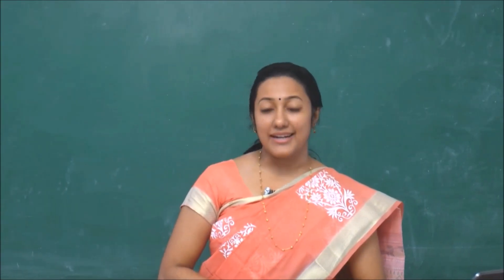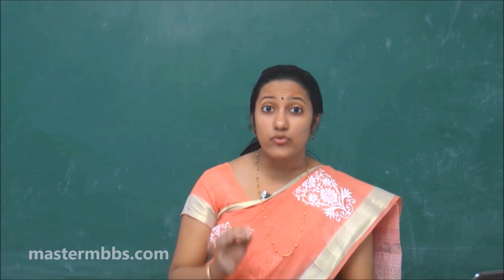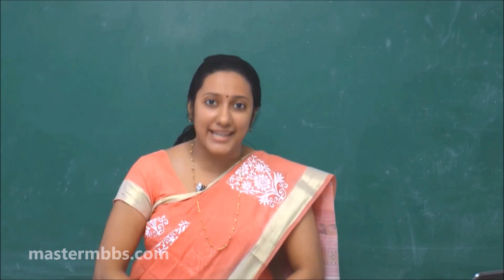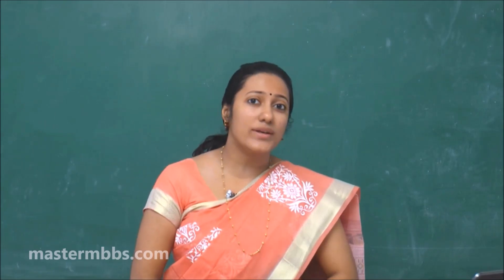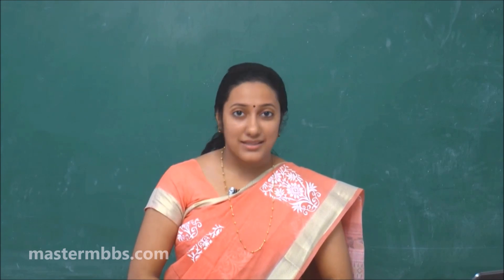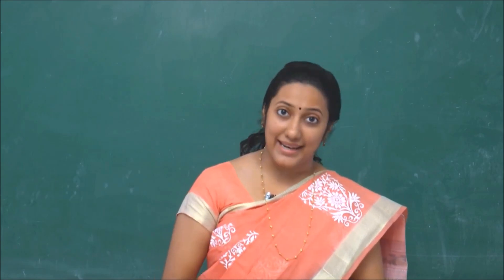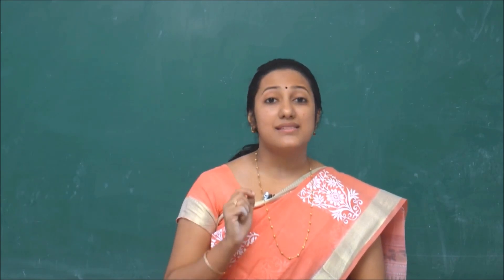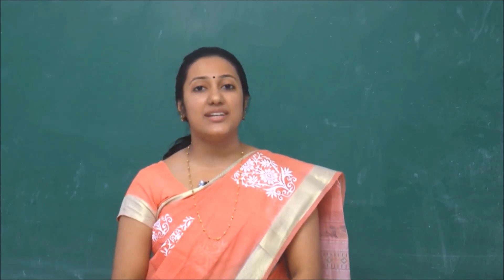MBBS ANATOMY - Introduction to Genetics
Free MBBS video learning clips from our videos on mastermbbs.com - India's most popular and trusted online classes for MBBS students. This clip is from the video lecture "Introduction to Genetics "  on mastermbbs.com